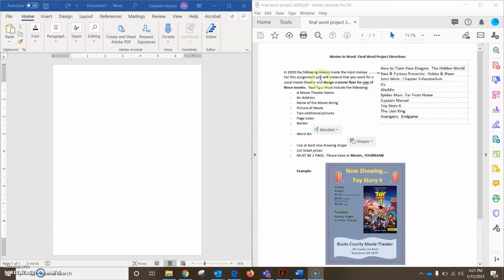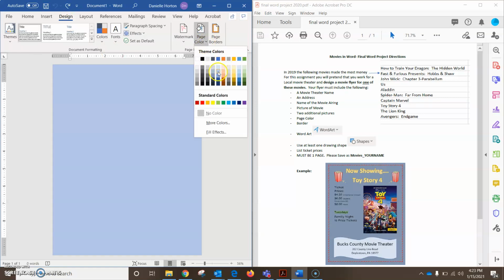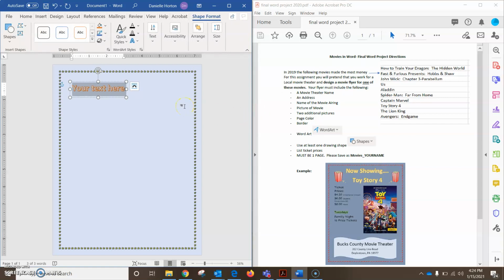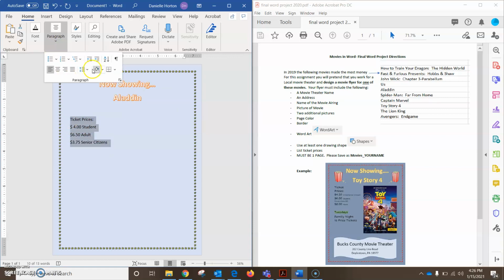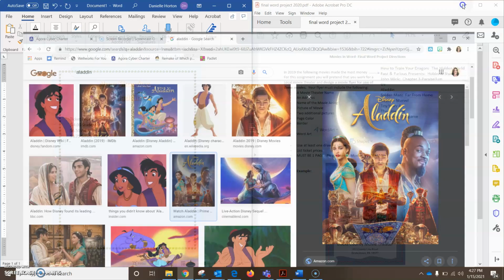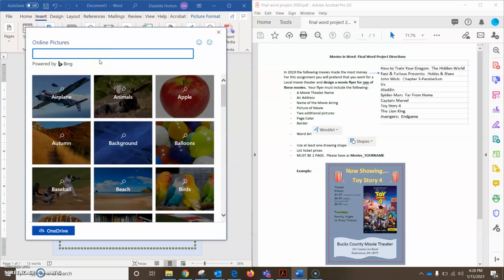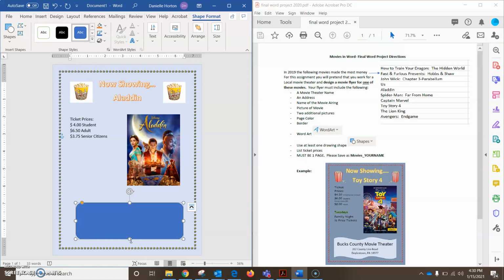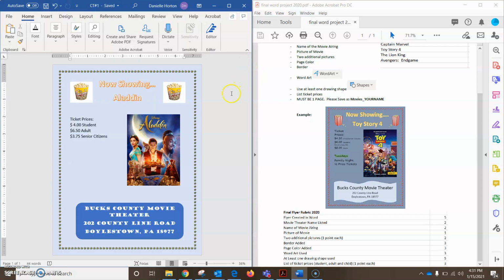Critical Thinking Project #1